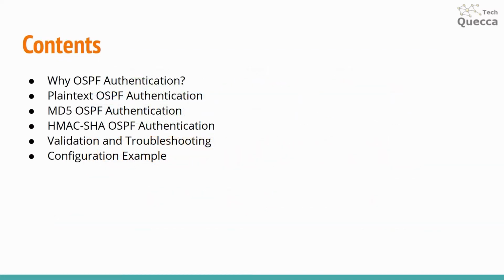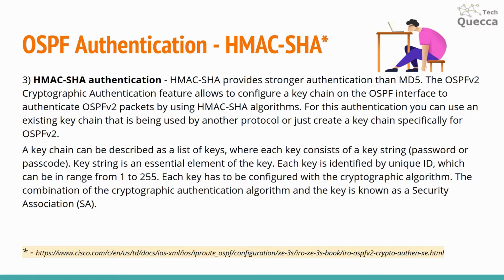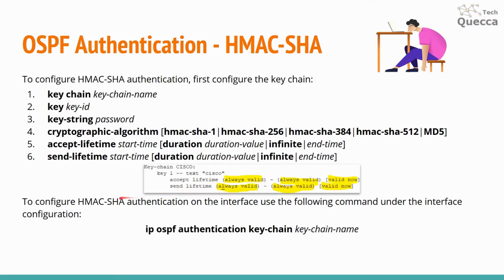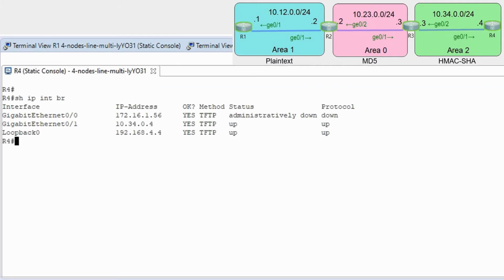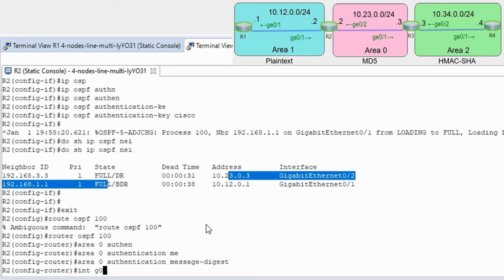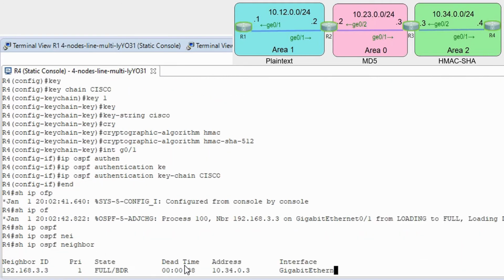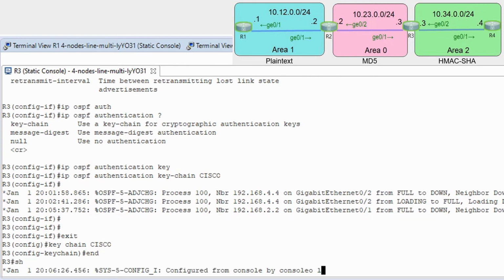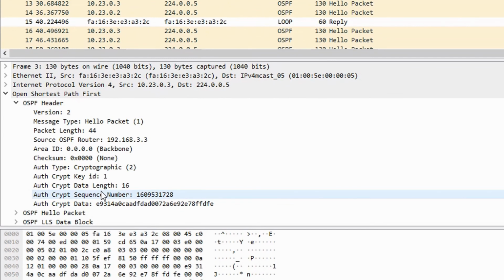8.6. OSPF Authentication - Plaintext, MD5 and HMAC-SHA Configuration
This video covers topic about OSPF Authentication. It explains Plaintext OSPF Authentication, MD5 OSPF Authentication and HMAC-SHA OSPF Authentication with configuration and troubleshooting example in Cisco VIRL.

Chapters:
00:00 Introduction
00:28 Contents
01:01 Why OSPF Authentication?
01:30 OSPF Authentication - Plaintext
03:06 OSPF Authentication - MD5
04:10 OSPF Authentication - HMAC-SHA
08:13 OSPF Authentication and Troubleshooting
09:05 Network Diagram to be used in Example
09:46 Preparing Network - Configuring OSPF
13:11 Configuration of OSPF Authentication Plaintext
14:55 Configuration of OSPF Authentication MD5
16:40 Configuration of OSPF Authentication HMAC-SHA
19:25 Troubleshooting OSPF Authentication
25:00 Why do we need to use not Plaintext OSPF Authentication - Packets sniffing for password